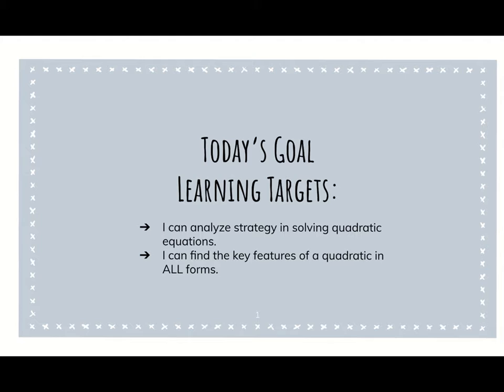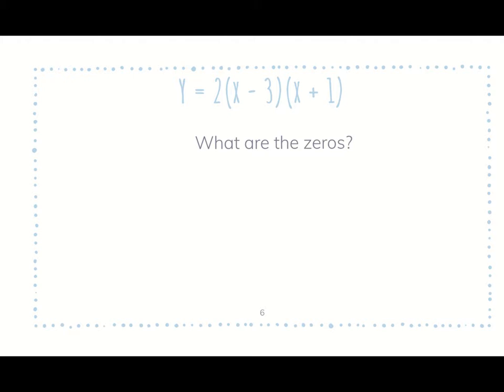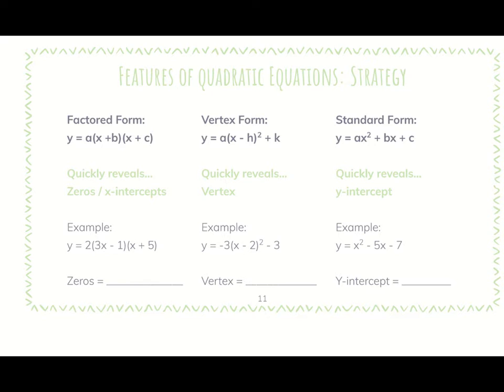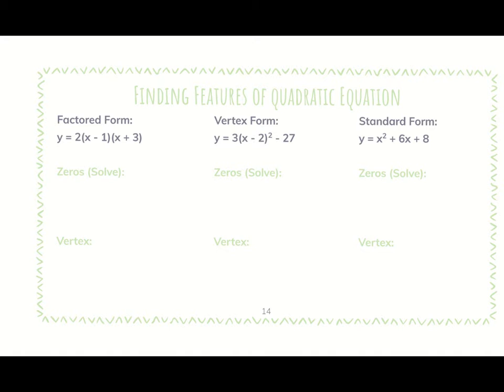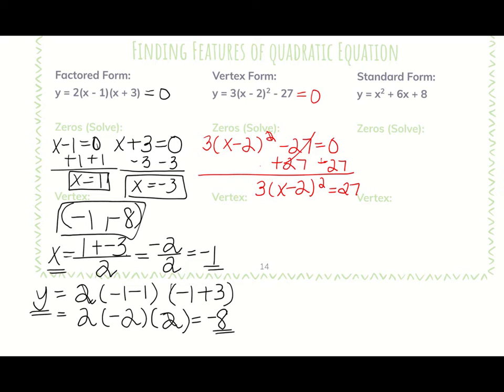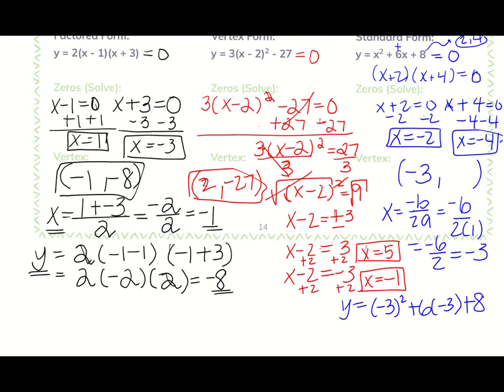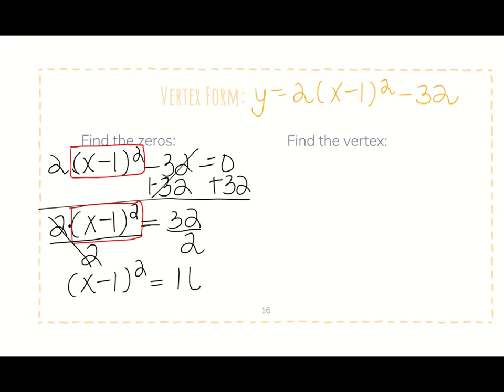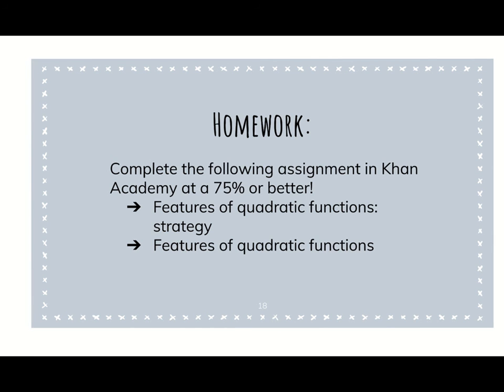Quadratic Features Part 1